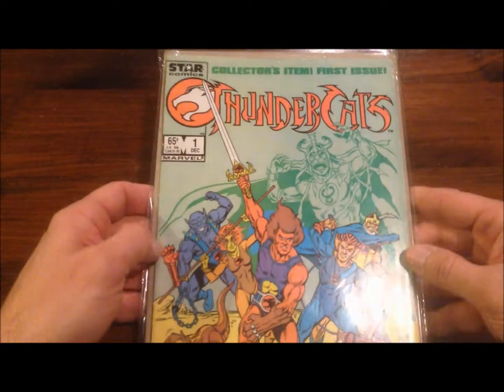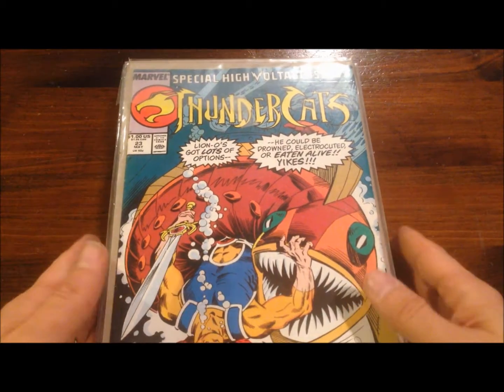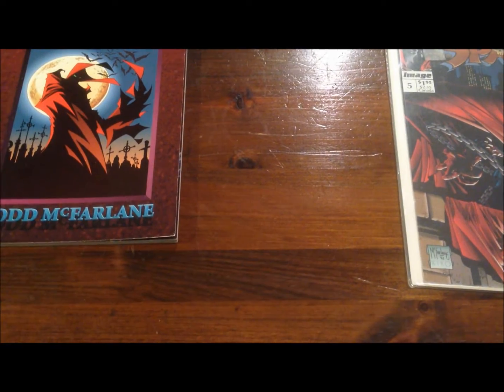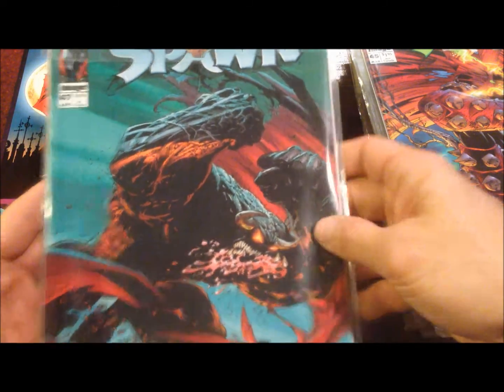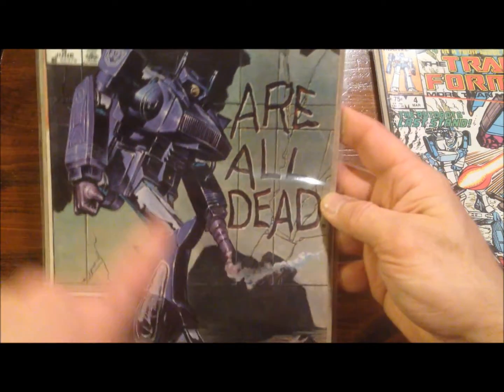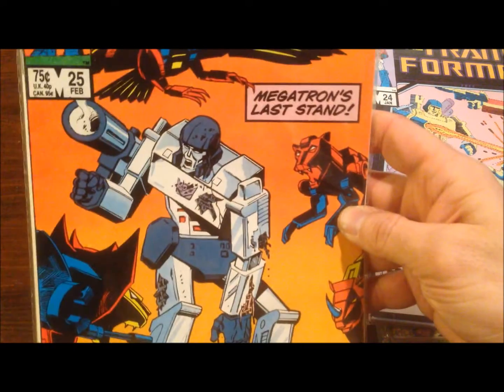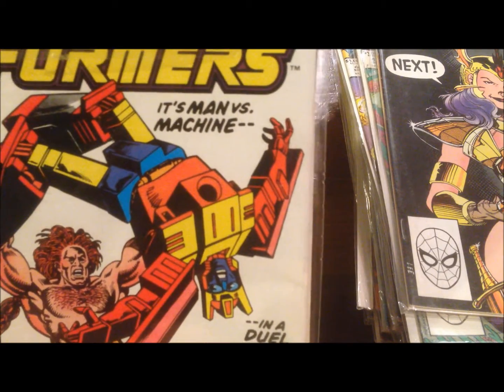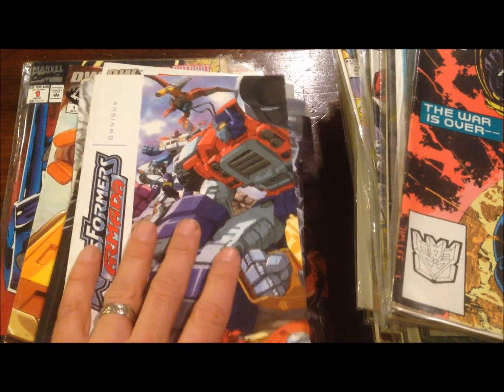My Comic Collection (I Have Issues)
Here is a look at my comic book collection, specifically Thundercats, Transformers and Spawn